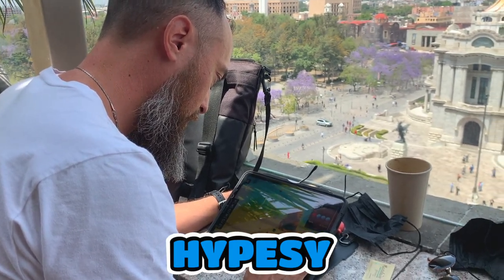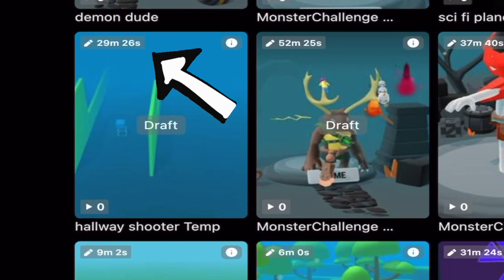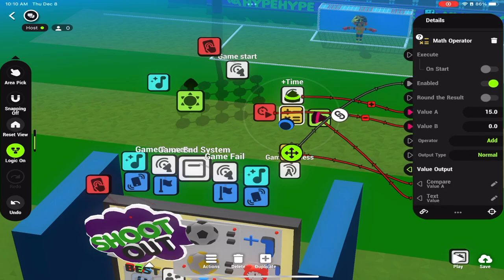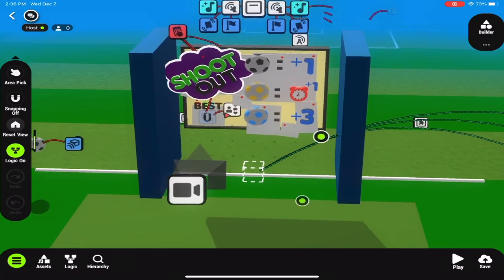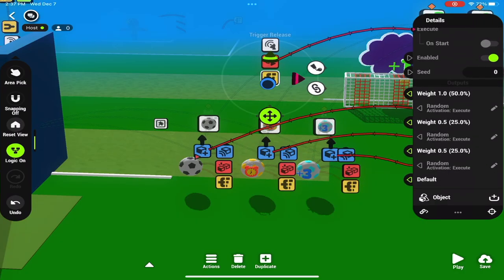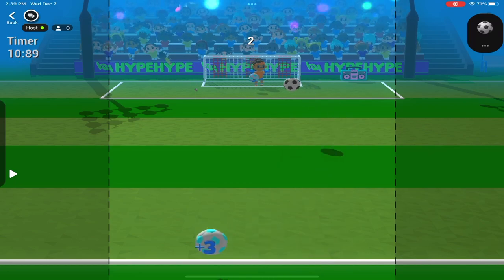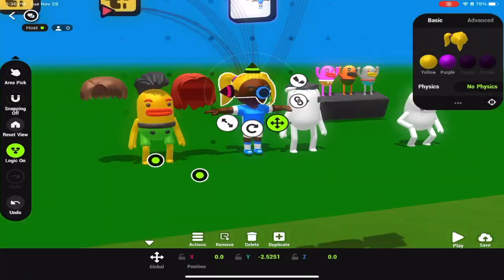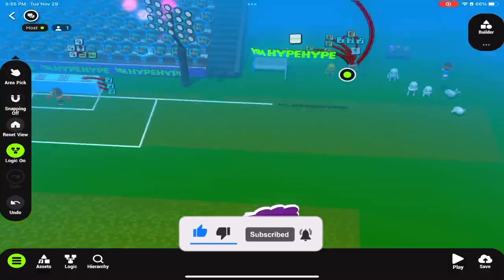iPhone GameJam Football Game Jam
👾 Make Games🎮Play Games🎴Everything in Between

Game Maker Player and Content Creator.  I use hypehype to make games on the go while traveling the world.